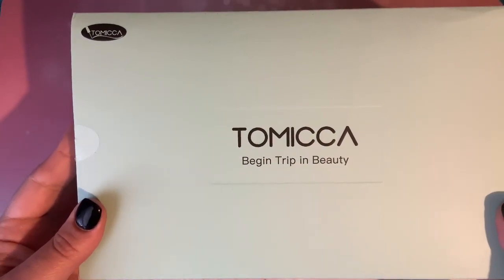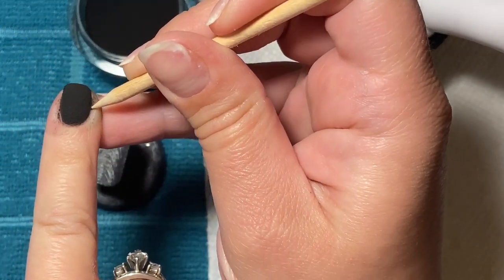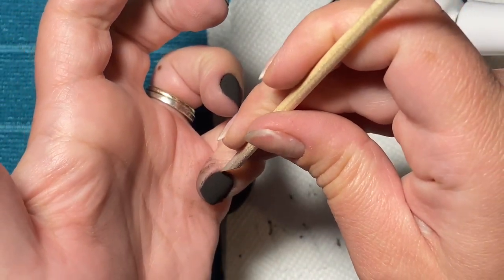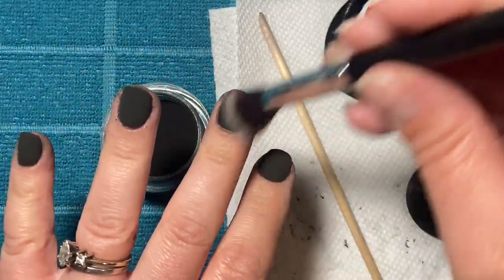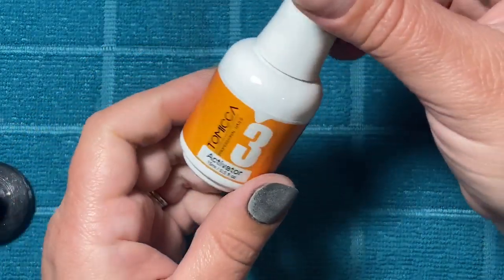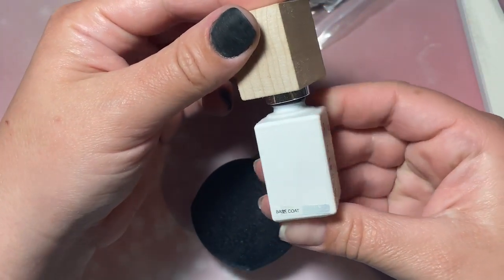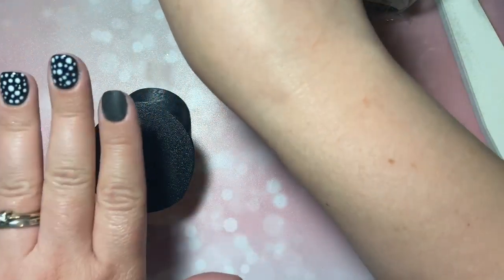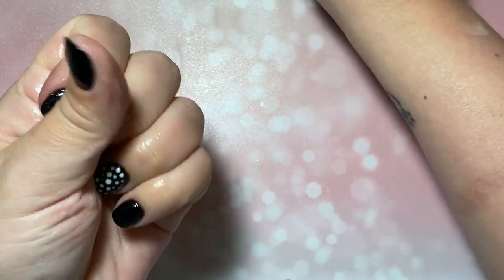Dip Nails l Tomicca Dip Kit Review l Gel Paints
In this video I'm testing out a Tomicca Dip Kit I got off Amazon as well as some Gel Paints that I got off of AliExpress

*NEW videos are uploaded every Tuesday & Friday*

*Products Used*
Tomicca Dip Kit
Gel Paints
MY NATPLUS E-FILE IS STILL UNAVAILABLE
My other E-File
Modelones base & top gel
My gel lamp

*Discounts*
Sparkle & Co- Julie McNulty (in the referral box)
Dipalicious Nails-15JULIEMCNULTY

Soundtrack "Illuminations" by Michael Lockwood